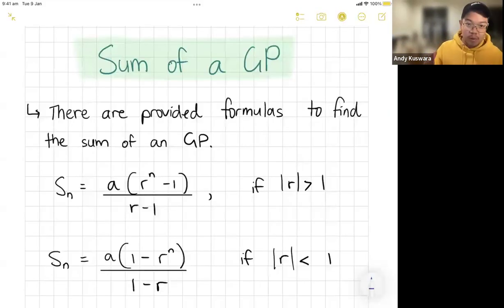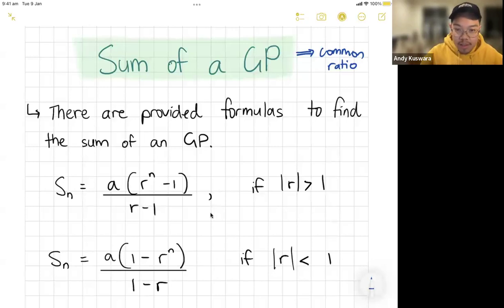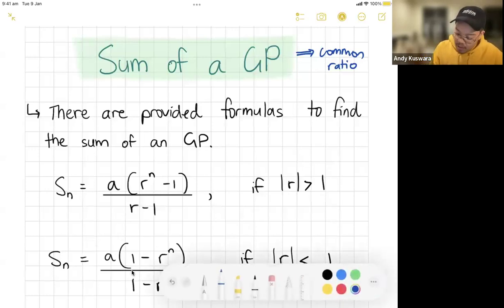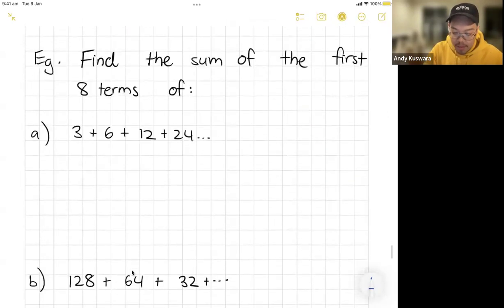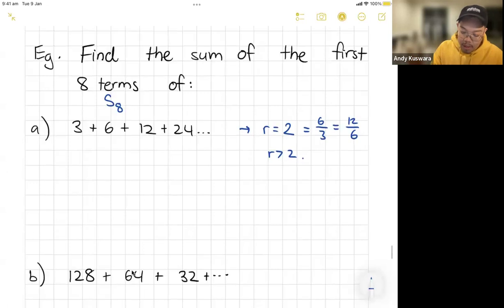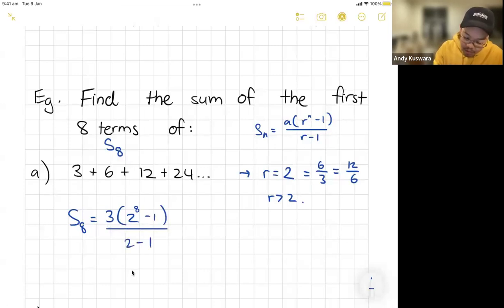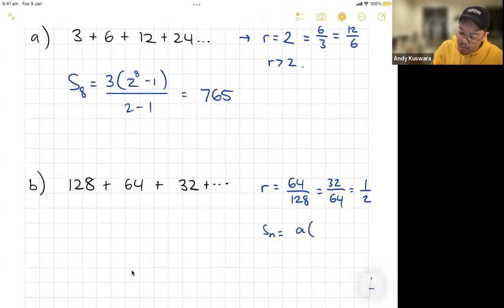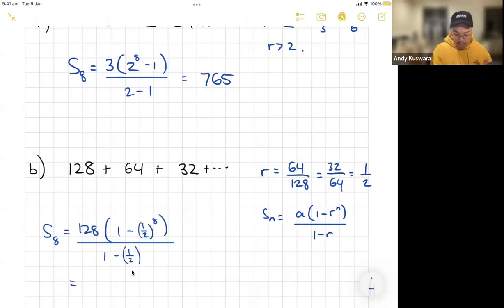Sum of a GP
Australia, NSW curriculum video on Sum of a GP. Aimed at Year 12 Maths Advanced.

In todays lesson we go through:
- Inspirational herbs
- The formulas, and when to use each one
- Examples

Happy Math-ing